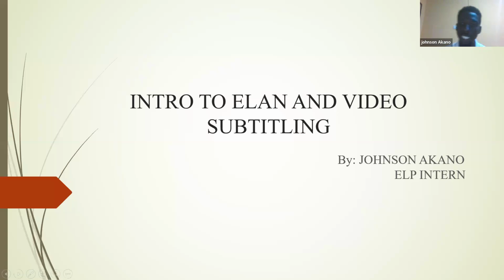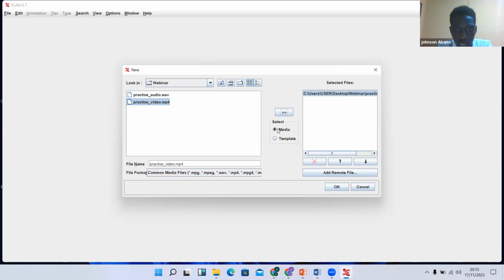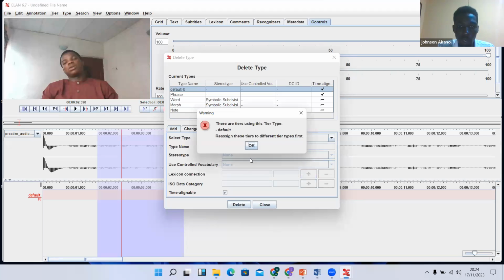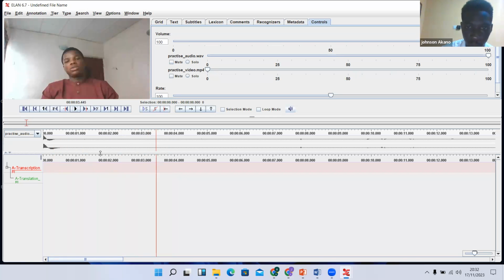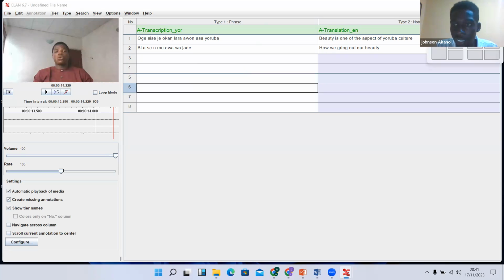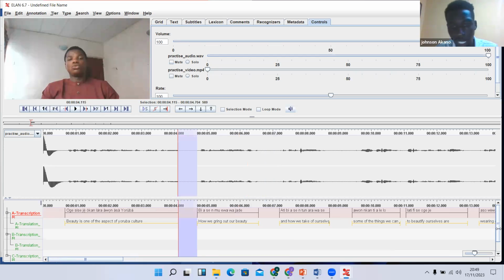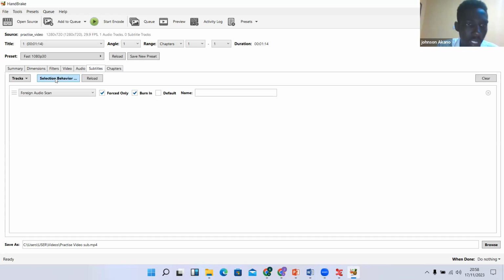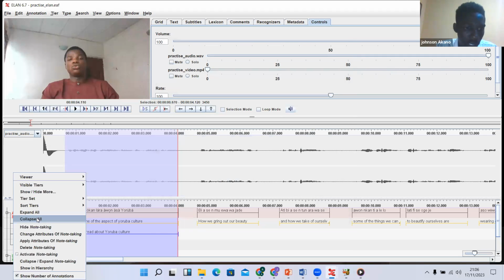Language Documentation Training Webinars 2023 - Week 7: Intro to ELAN and Video Subtitling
This week, we learned the basics of ELAN, one of the most widely used softwares for annotating audio and video recordings!

ELP intern Akano led a tutorial on how to use ELAN to add transcriptions, translations, or other kinds of written annotations to your recordings, and explained what this annotation can be useful for. He also demonstrated how to export your ELAN annotations to create subtitles for videos, using the free software HandBrake.

You can find the slides and other materials for this week in the shared Google Drive folder